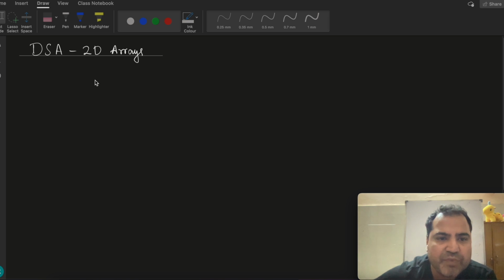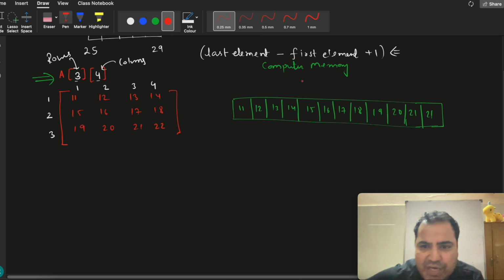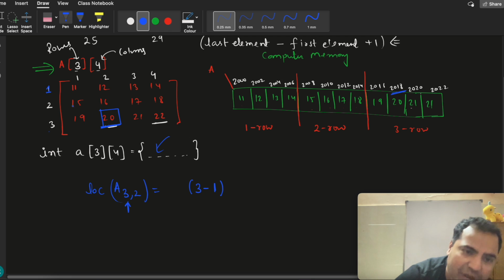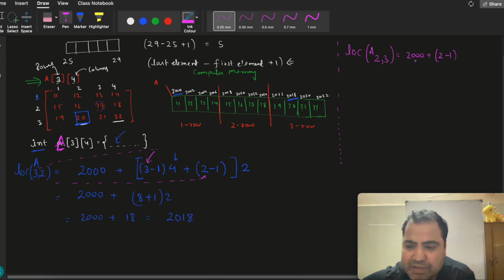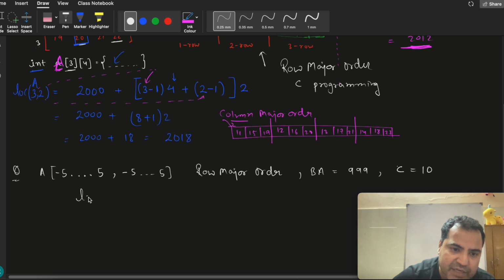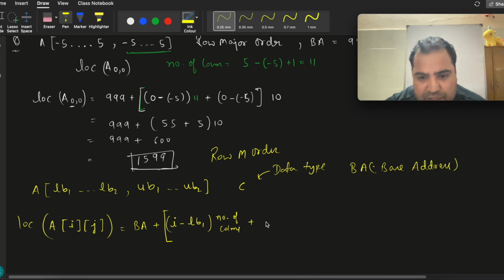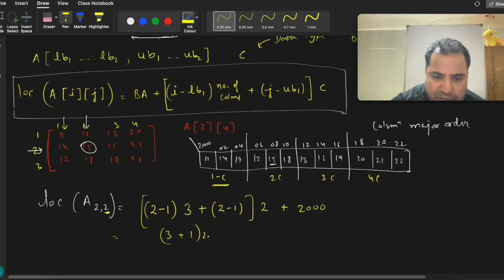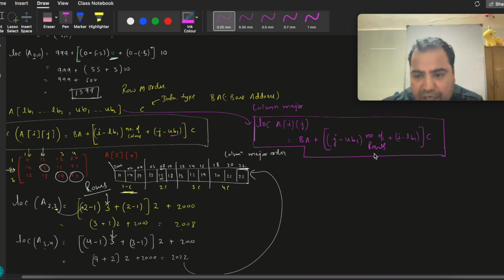DATA STRUCTURES AND ALGORITHMS | 2D Arrays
In this lecture basics of data structures has been covered .
1. Two Dimension Array declaration
2. Row major Order in 2D arrays
3.  Column major Order in 2D arrays
4. Competitive Exam Questions
5. GATE exam examples